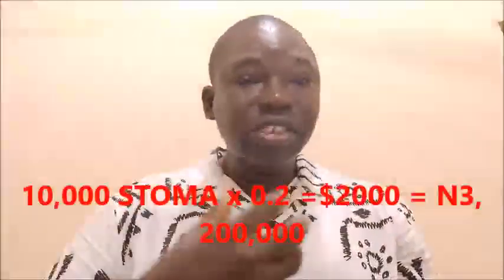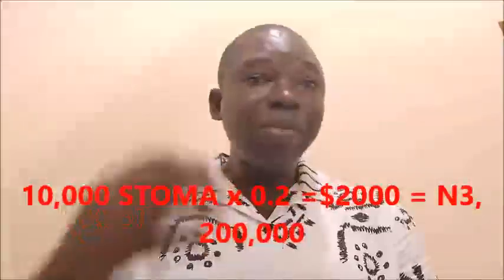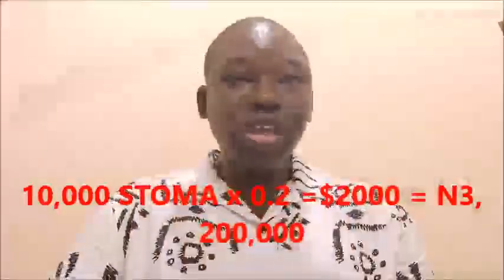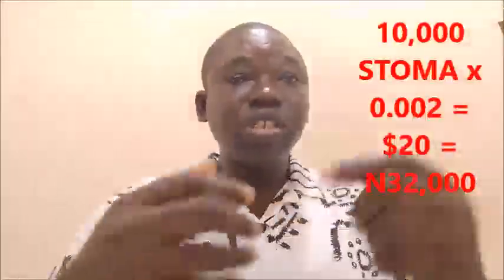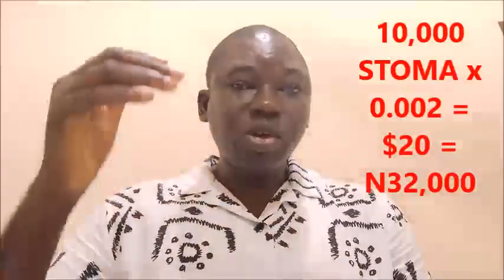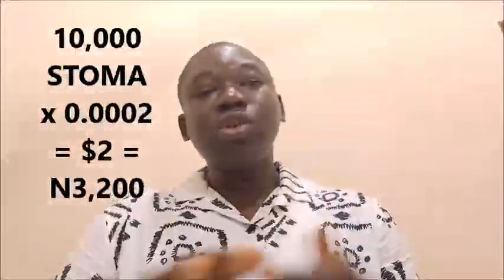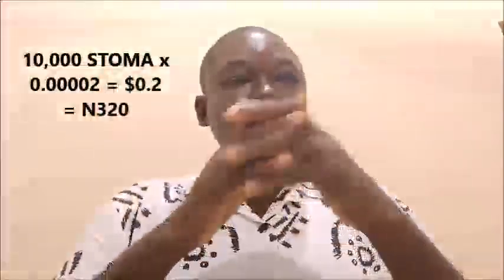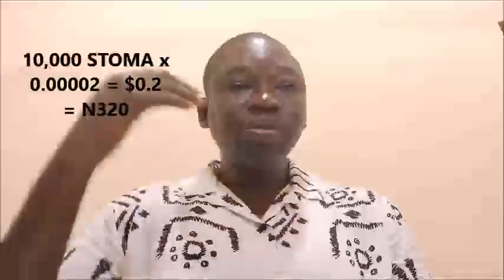How to calculate Tomarket earning in USD and Naira (Tomarket listing price)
Curious about how much you can earn when Tomarket officially lists?  Is Tomarket price prediction important to you?

In this video, we dive deep into how to calculate your potential earnings in both USD and Naira based on your Tomarket holdings.

Learn step-by-step methods to estimate profits by analyzing market data, exchange rates, and other crucial factors.

Whether you're new to cryptocurrency or a seasoned investor, understanding how to calculate earnings in both local and foreign currencies will give you an edge in planning your financial gains.

Don’t miss out on this valuable insight into maximizing your Tomarket investments, as we also provide tips for staying updated with market fluctuations and exchange rates to make the most of your returns.

Join us on Dr. Olugbenga Adetitun TV as we help you get closer to achieving your financial goals with Tomarket listings!